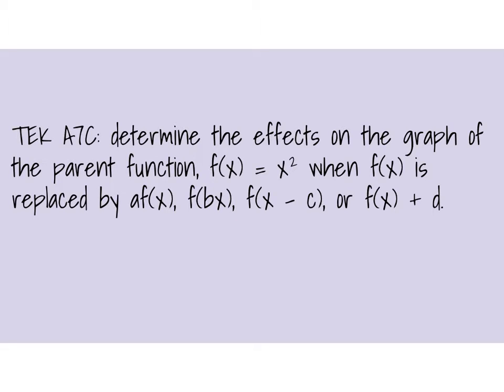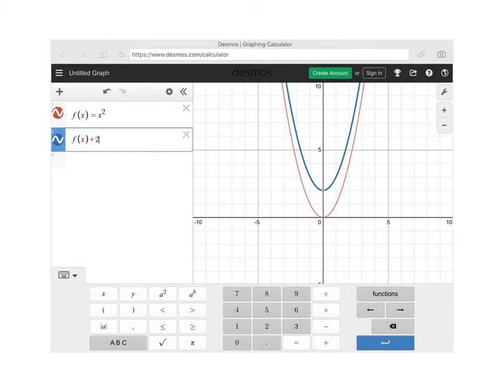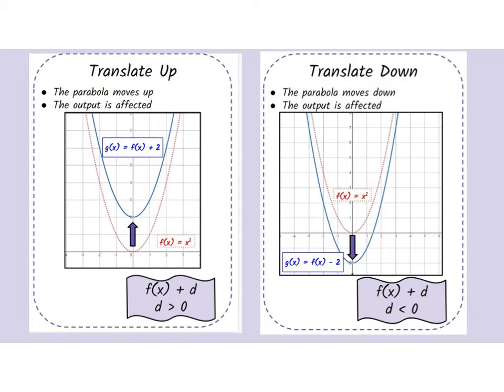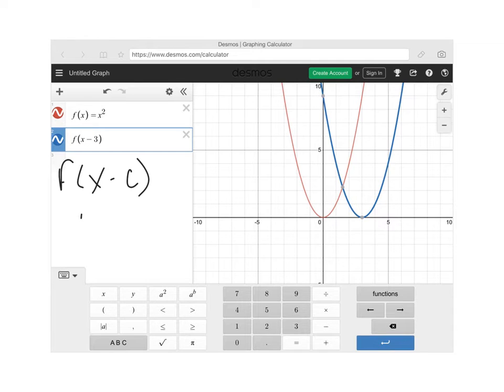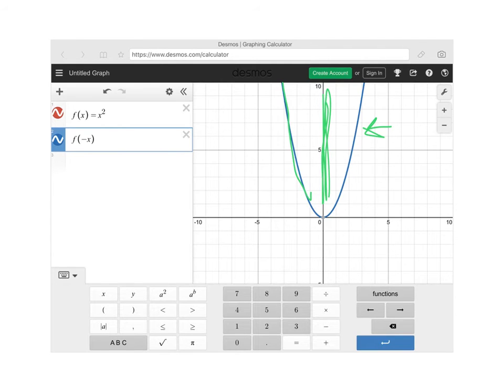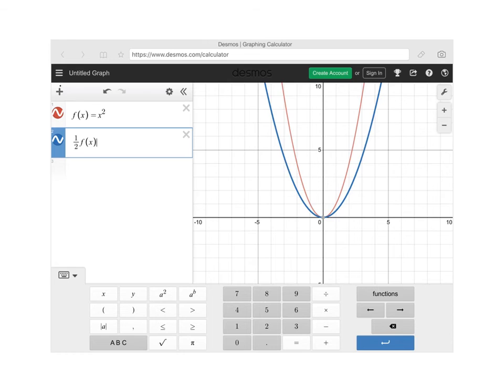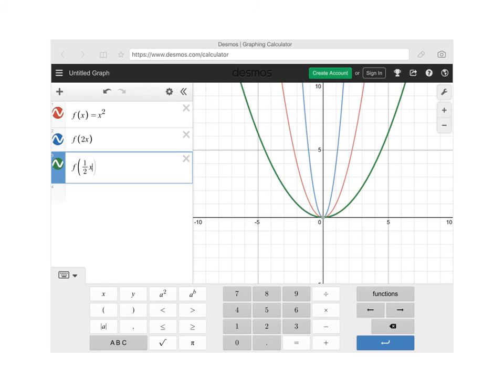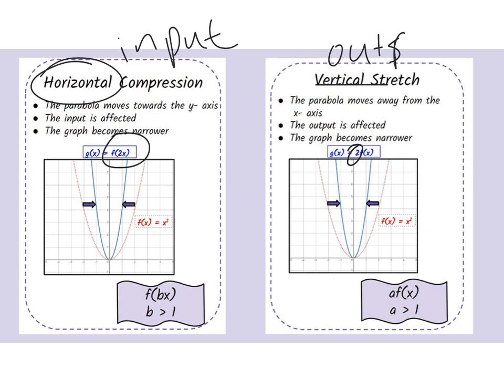Transformation Quadratics Notes